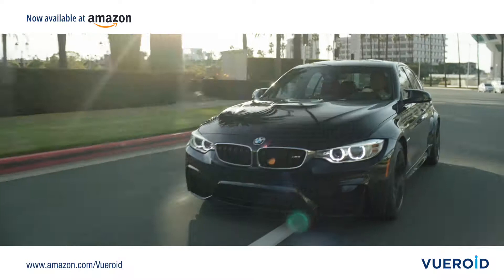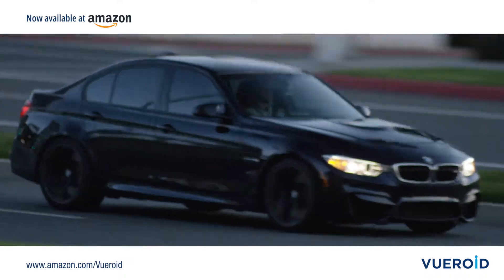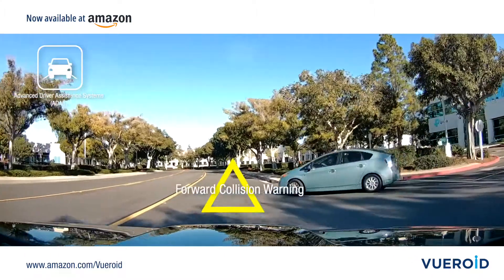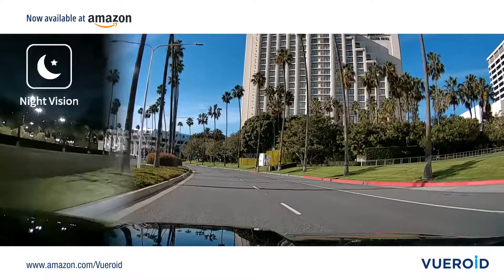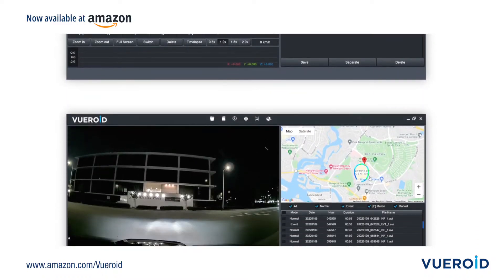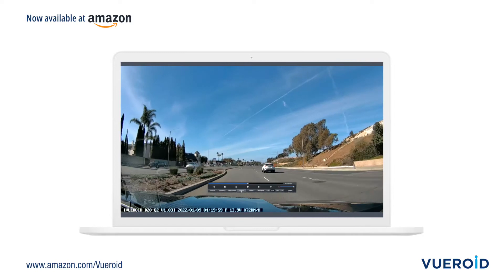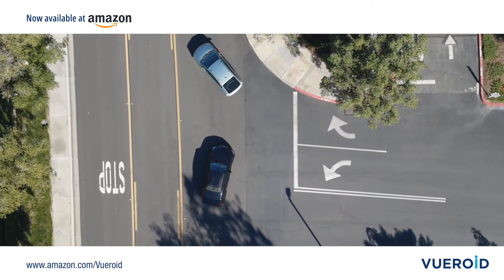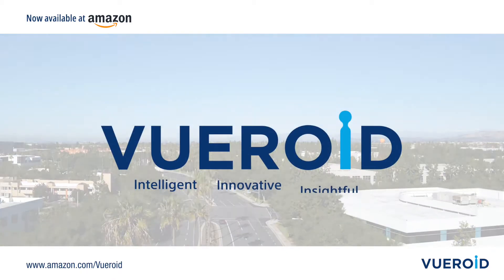Introducing Vueroid Dash Cam System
A better future for the automotive world with AI Vision

Vueroid is NC&’s brand name that combines French VUE, which means eyes, sight, and more and Android, which means human-like robot. it refers to an advanced driving
monitoring system that has evolved in combination with an AI (artificial intelligence) system.
Vueroid stands for Intelligent/ Innovative/ Insightful. In addition, light blue, which emphasizes only i, raises visual attention and delivers a younger, smarter and more advanced image.